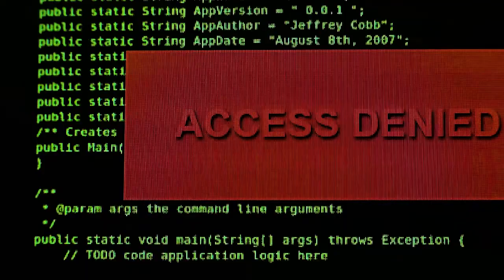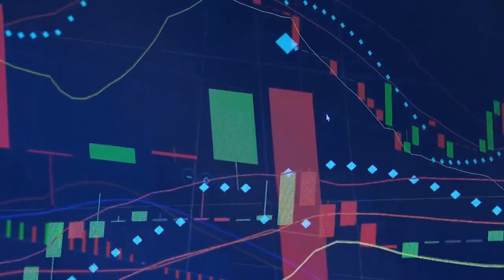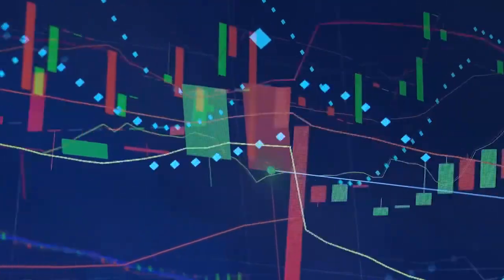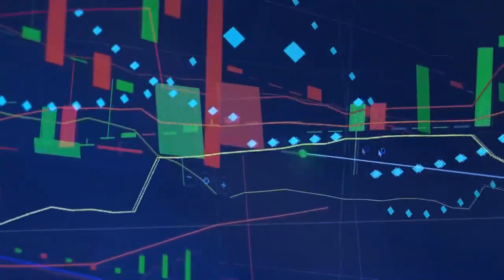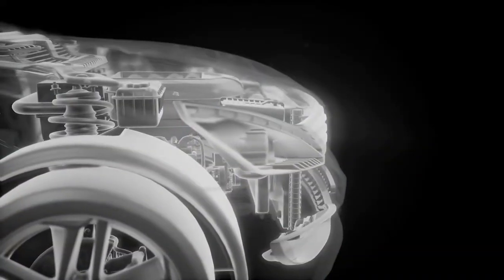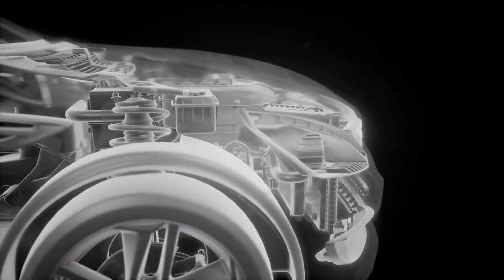Dont Download Composer Automated Strategy App App Before Watching This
nan